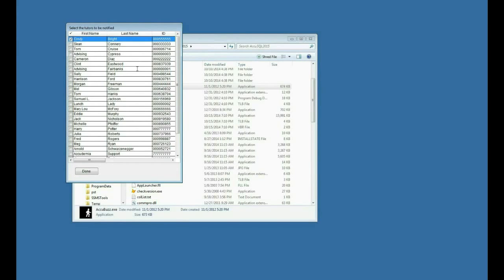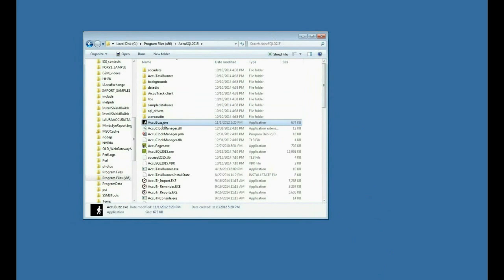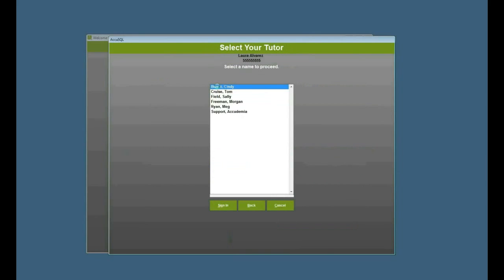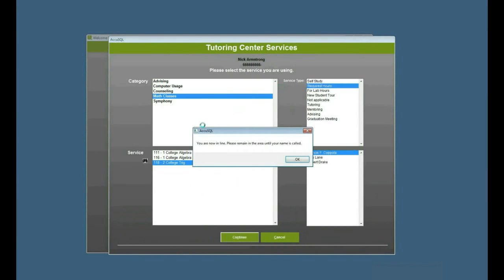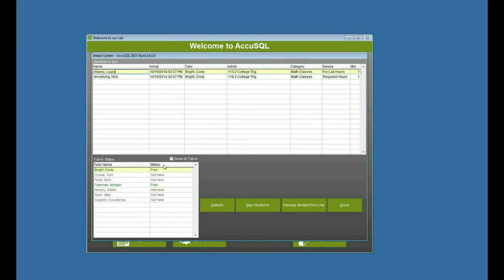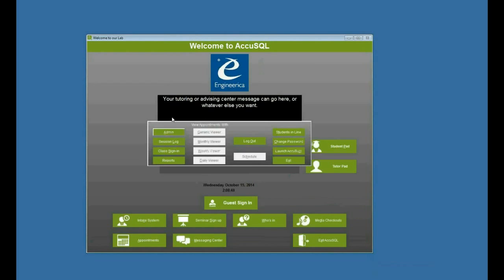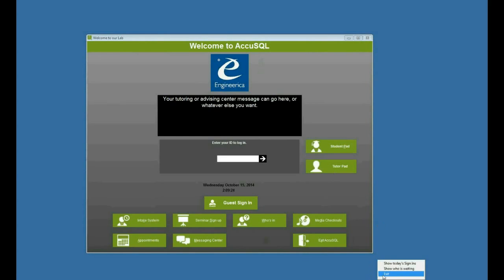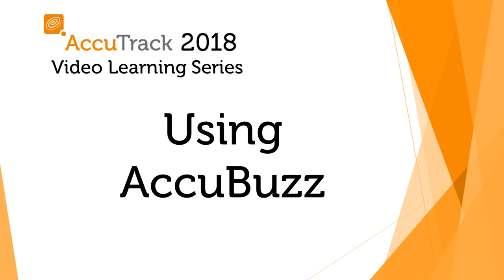AccuTrack 2018 VLS - Using AccuBuzz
In this AccuTrack 2018 VLS (Video Learning Series) we cover all of the information about using AccuBuzz.